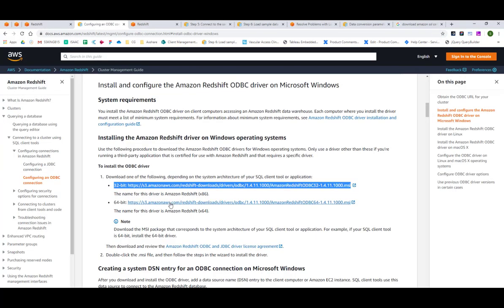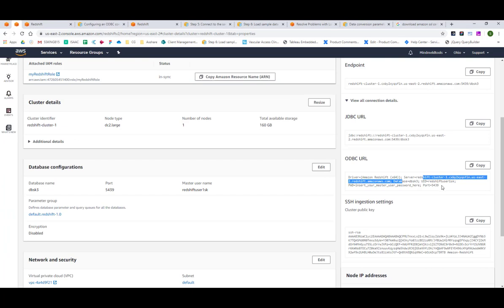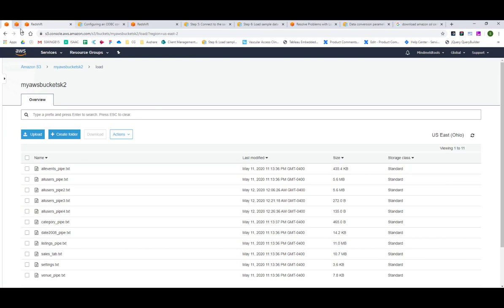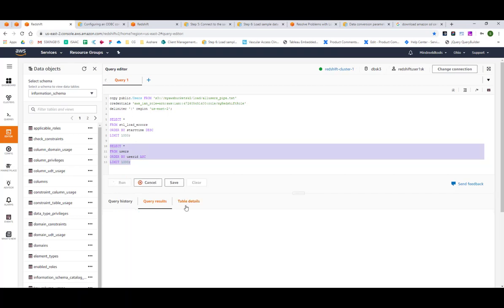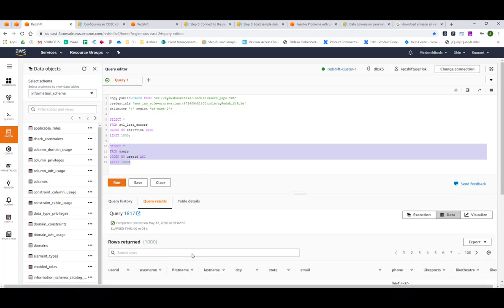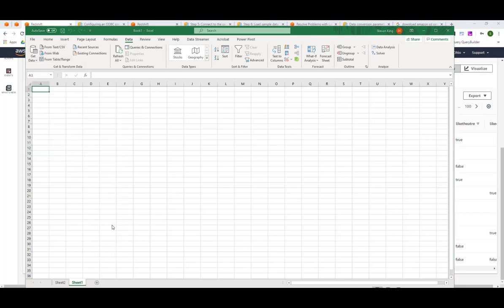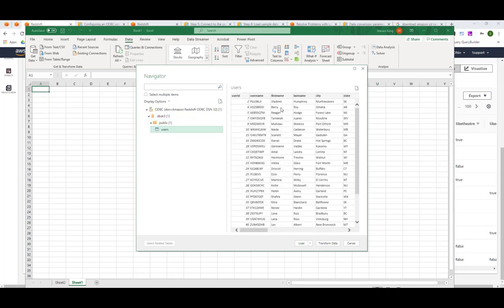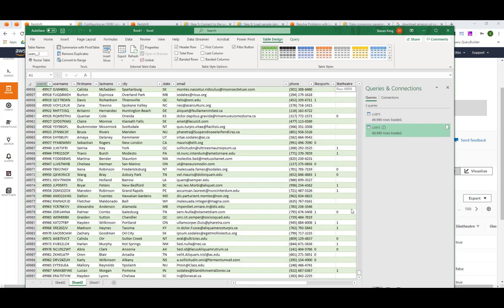Excel to Redshift via ODBC for analytics sandbox testing